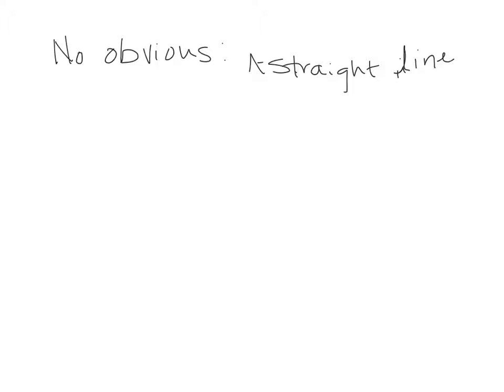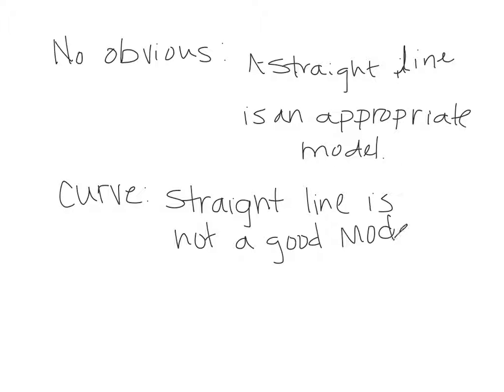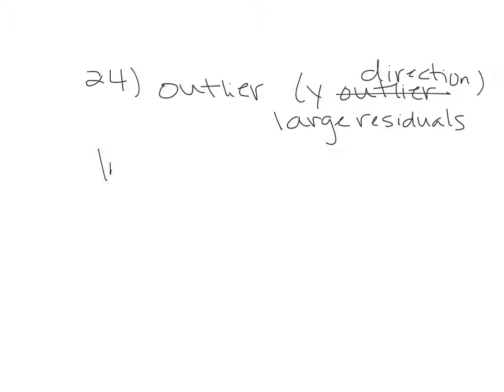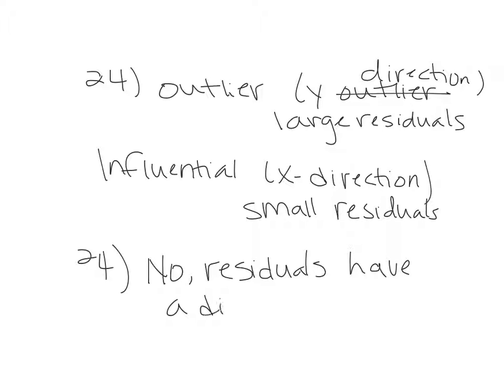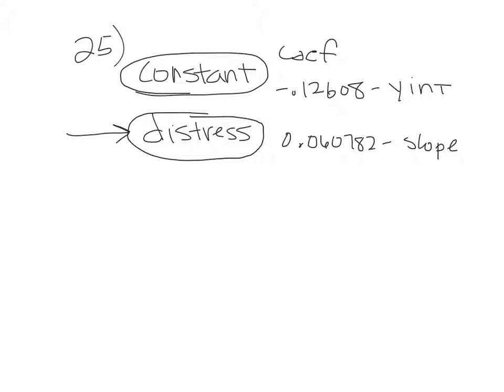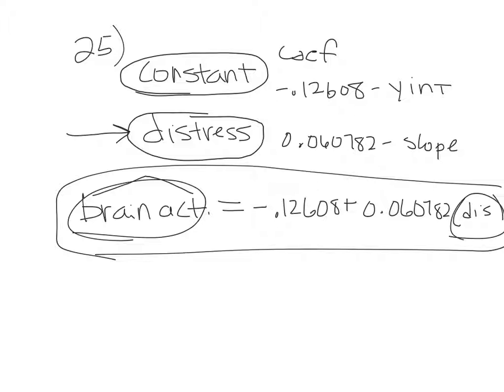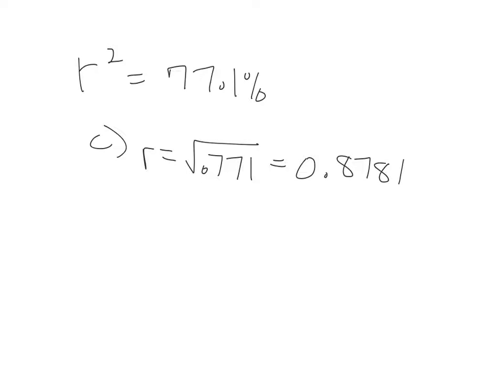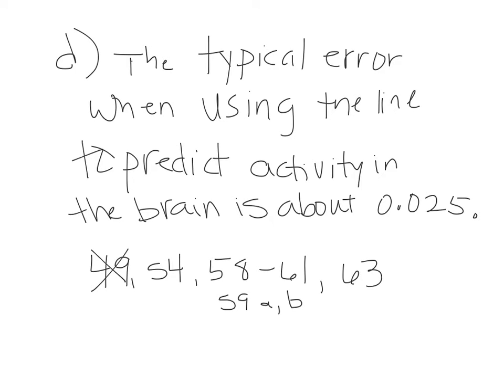3.2 day 2 notes